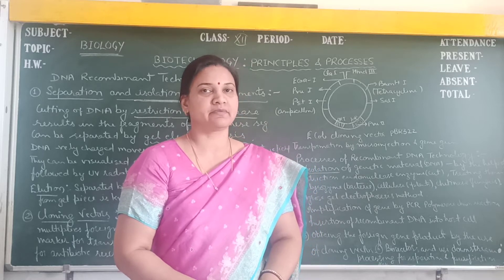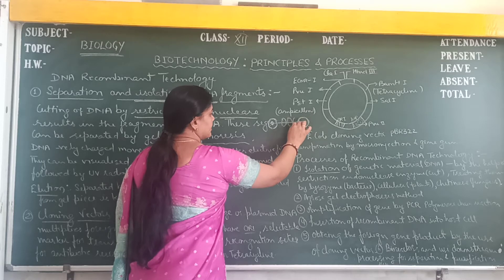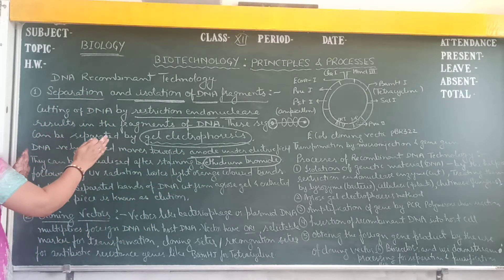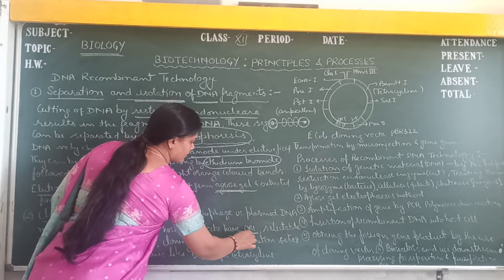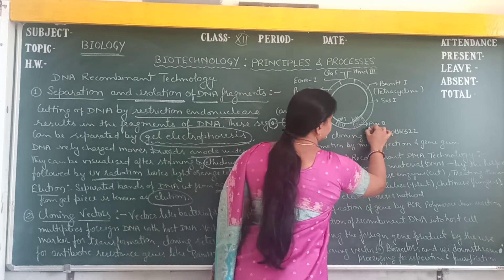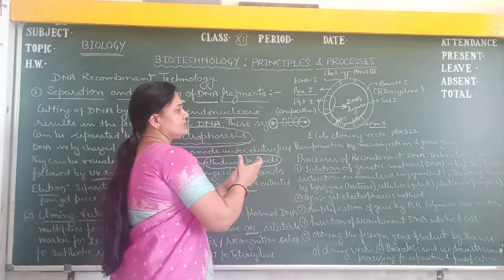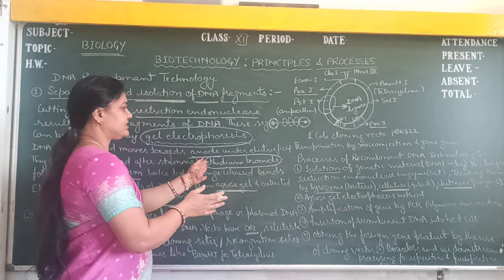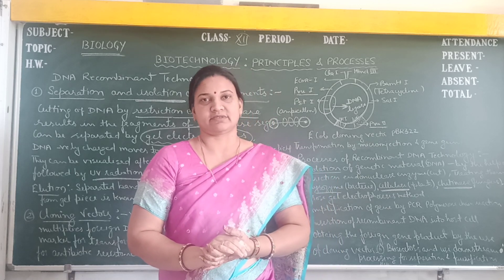BIOTECHNOLOGY: PRINCIPLES AND PROCESSES CLASS 12 BIOLOGY BY SHIPRA SHARMA